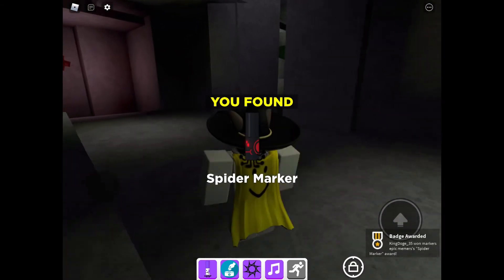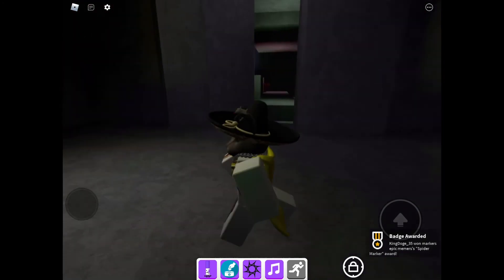￼how to find the spider marker